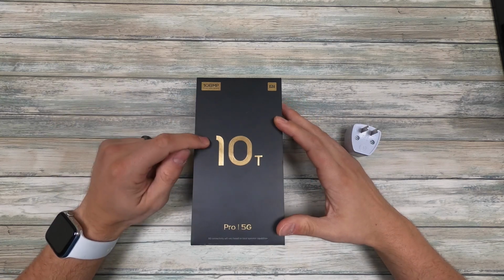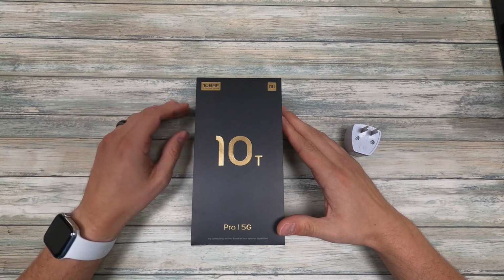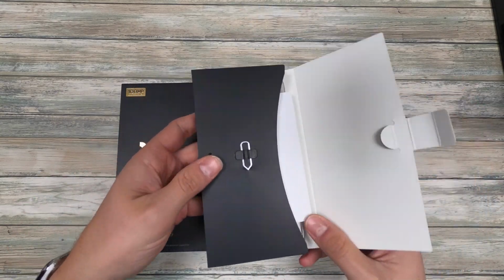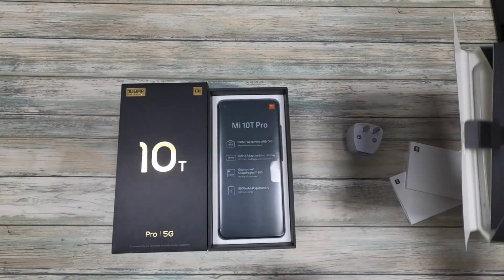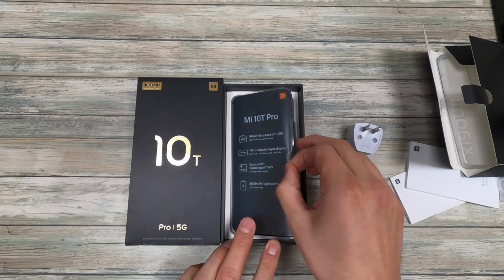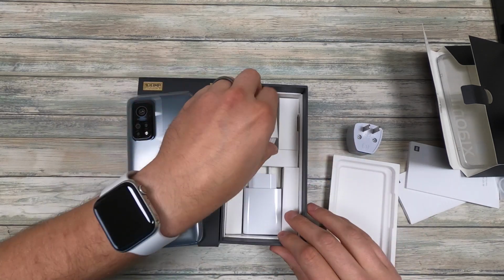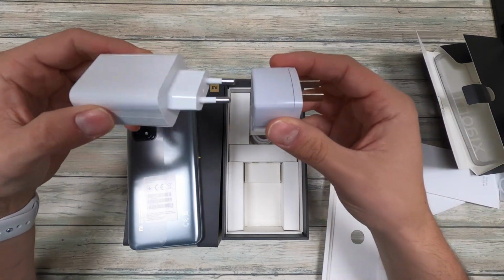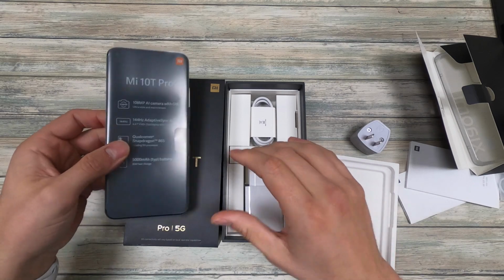Xiaomi Mi 10T Pro 5G Unboxing. The PRO is back in town.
Unboxing of the New Xiaomi Mi 10T PRO 5G.